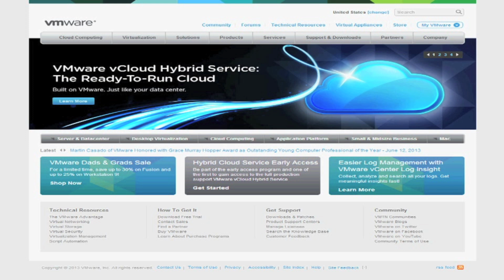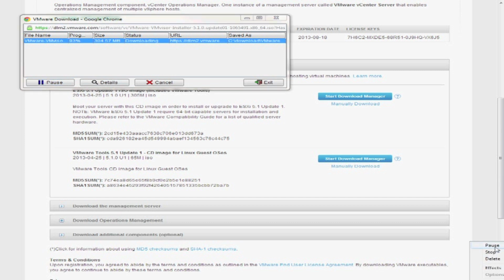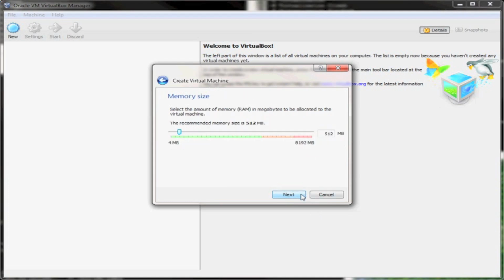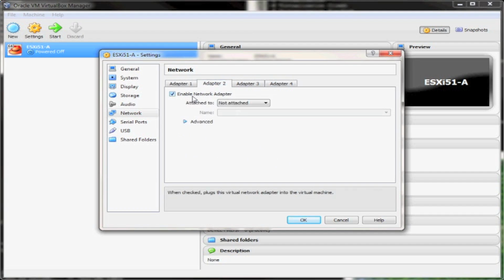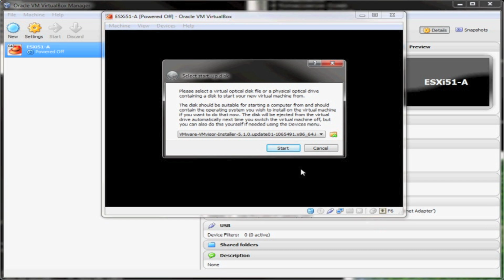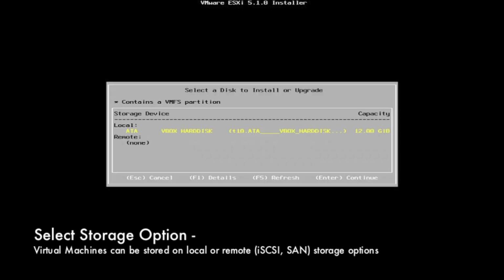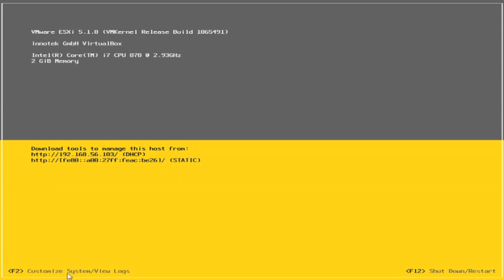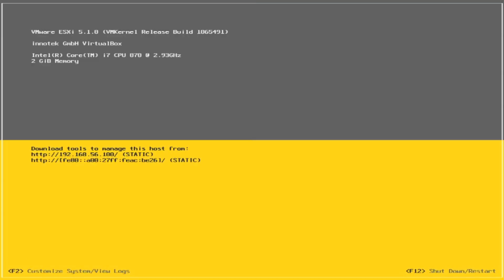VMware ESXi 5.1 Install & Configure In Oracle Virtual Box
A step by step tutorial on how to download a free 60 day demo of VMWare ESXi hypervisor and install and configure (ESXi) 5.1 in Oracle Virtual Box. It's a Hypervisor within a Hypervisor.

Next Video: How to use vSphere Client 5.1 to connect to the ESXi server to create a virtual machine.

Please let me know how you are using ESXi in your environment.

ESXi 5.0 - Free
VMWare vSphere Client - Free

VMware vSphere Hypervisor ESXi 5 is a great free functional hypervisor for home or production environment. vSphere Hypervisor is based on VMware ESXi

Limitations: 8Gb Memory & 2 processors (6 sockets per processor) per host
Tips:
 - Control + Alt to release mouse
to view web interface